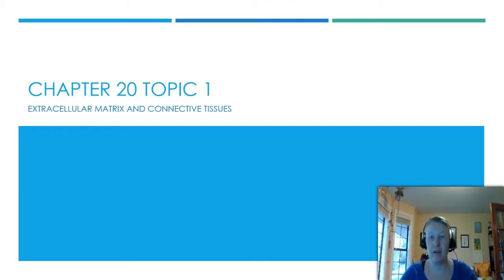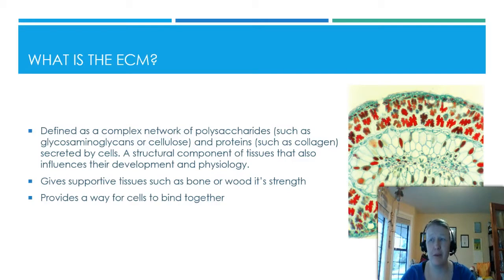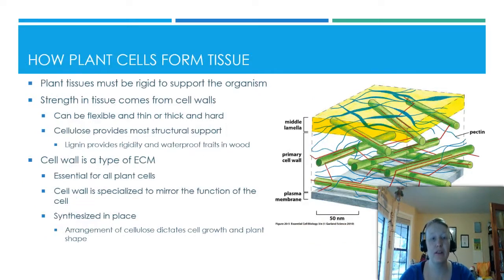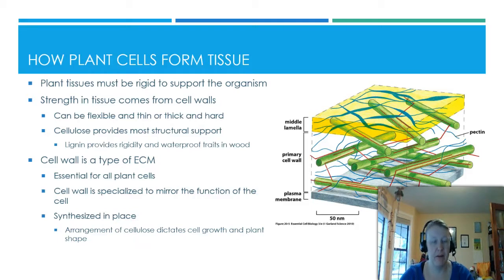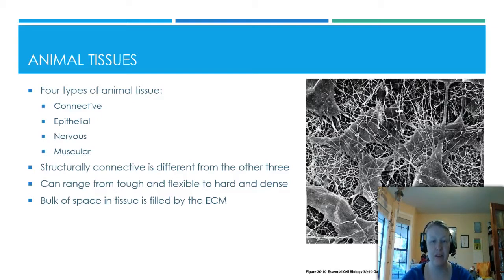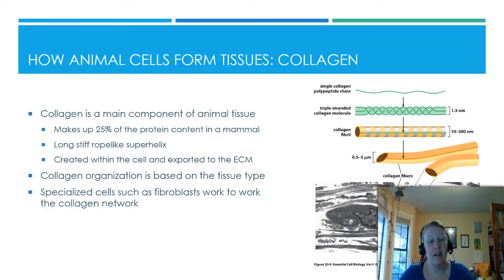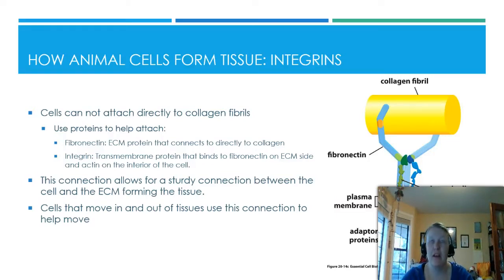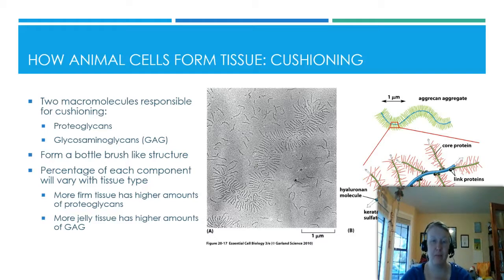B204 Chapter 20 Part 1